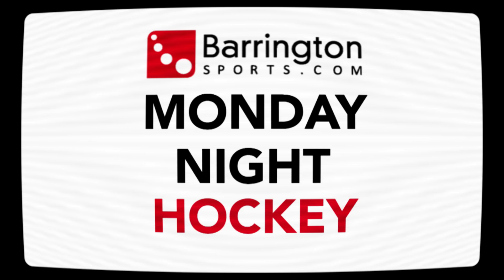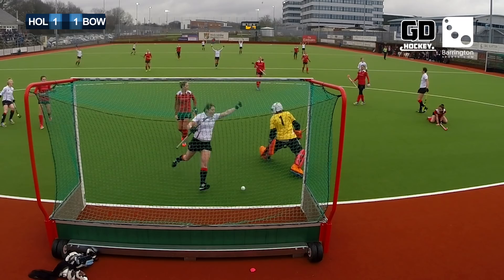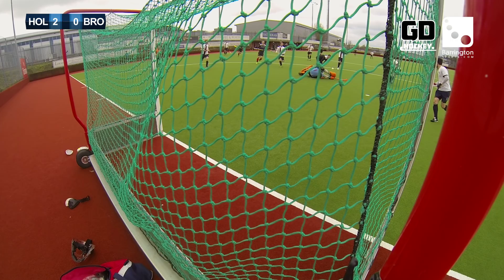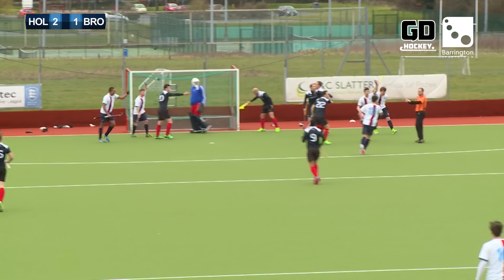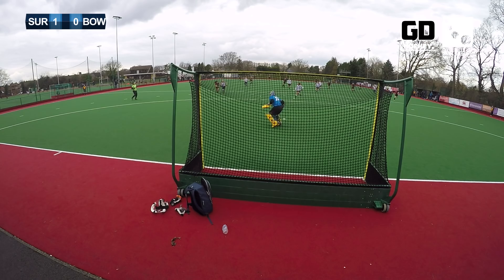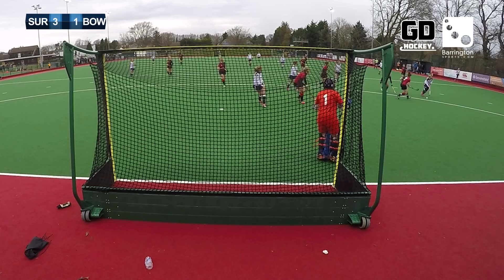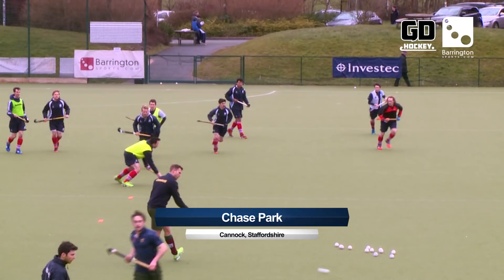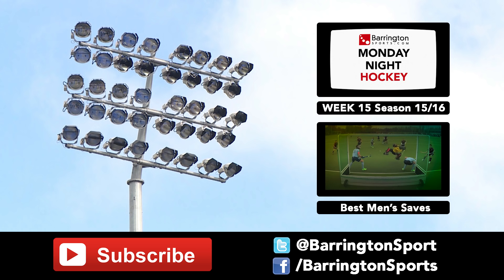Barrington Sports Monday Night Hockey Week 16 - Season 15/16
As the season gets closer to it's conclusion, Simon Mason and Charlie Brougham bring you highlights and round ups from the Men's and Women's Premier Leagues. Match Highlights are from Holcombe v Bowdon Hightown, Holcombe v Brooklands MU, Surbiton v Bowdon Hightown and Cannock v Hampstead & Westminster.